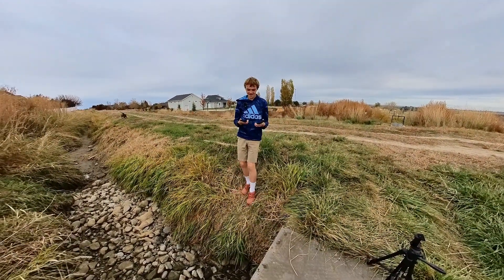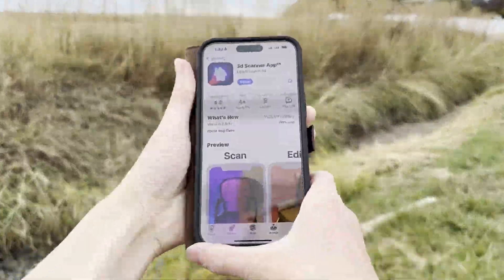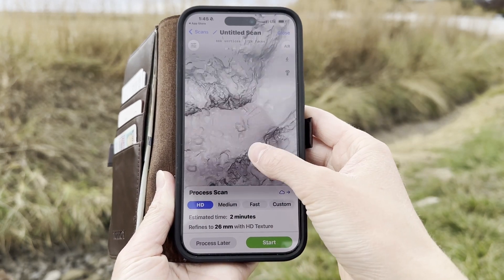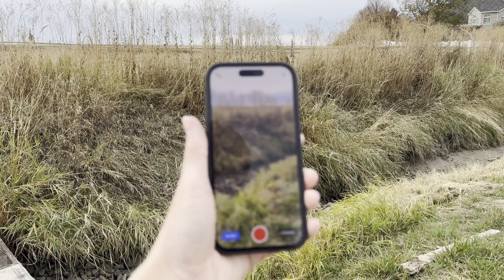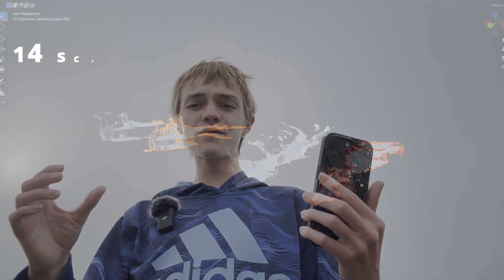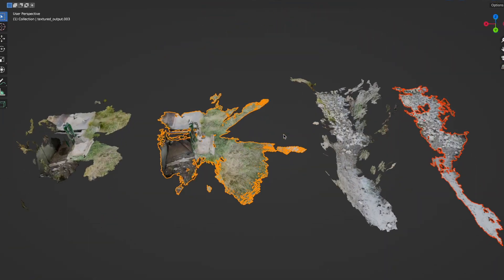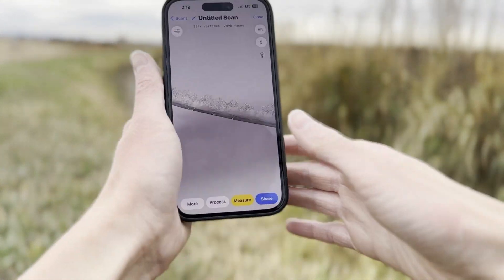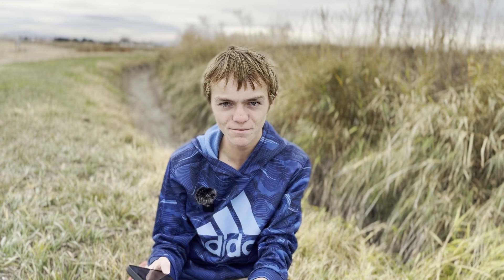LiDAR Face-Off: iPhone 15 Pro Max vs. iPhone 14 Pro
Does the Iphone 15 Pro Max have a better Lidar Scanner than the IPhone 14 Pro? That's the main question after seeing some rumors online about it. I'll be testing it with the 3d scanner app where I create some models of my canal and compare them.

Timestamps:
0:00 LIDAR
0:56 Using 3d Scanner APP
3:06 Results
4:48 Remarks
5:02 Weekly Extra